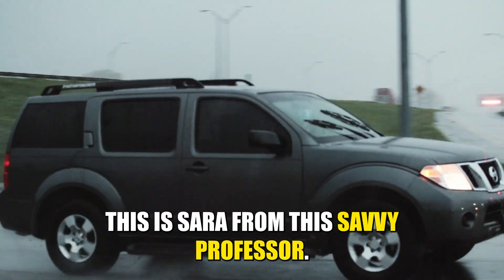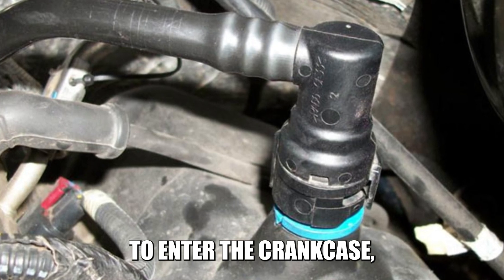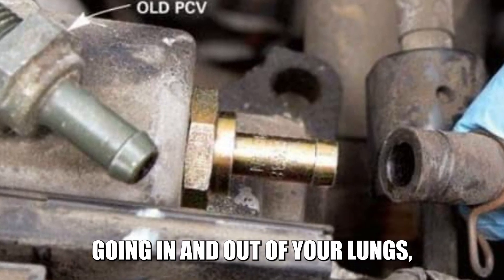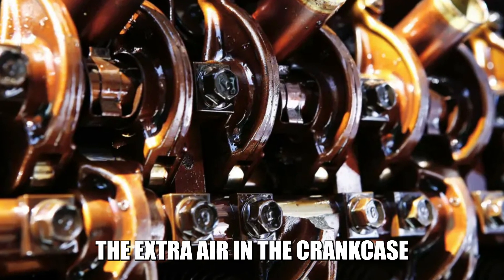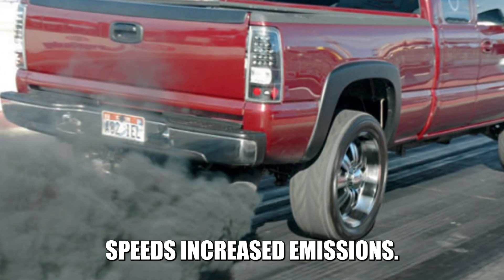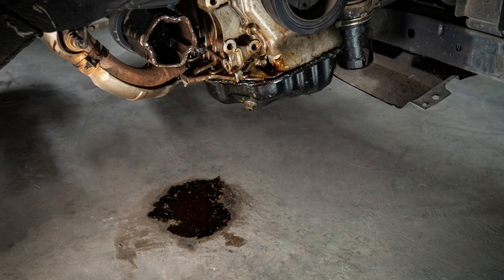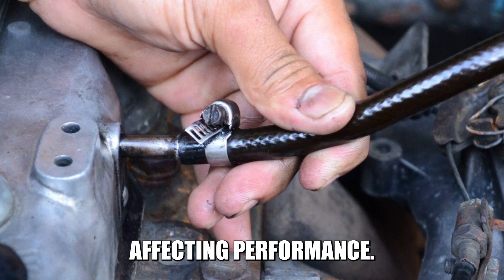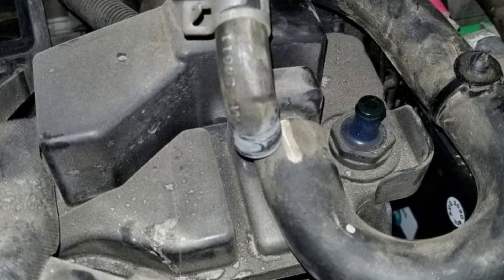SYMPTOMS OF A STUCK OPEN PCV VALVE (How to Test the PCV Valve Yourself)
SYMPTOMS OF A STUCK OPEN PCV VALVE (How to Test the PCV Valve Yourself). In this video, we will discuss the symptoms of a stuck open PCV valve.

A Positive Crankcase Ventilation (PCV) valve is a device that helps regulate the gas flow in the engine crankcase. It works by controlling the amount of air allowed to enter the crankcase, reducing the pressure buildup.

Think of a PCV valve as a breathing system for your car's engine. It regulates the flow of air in and out of the engine, just like we regulate our breathing. If the PCV valve gets stuck open, it's like having a constant stream of air going in and out of our lungs, which can cause issues with how our body functions. Similarly, a stuck-open PCV valve can cause problems with engine performance and increase oil consumption.